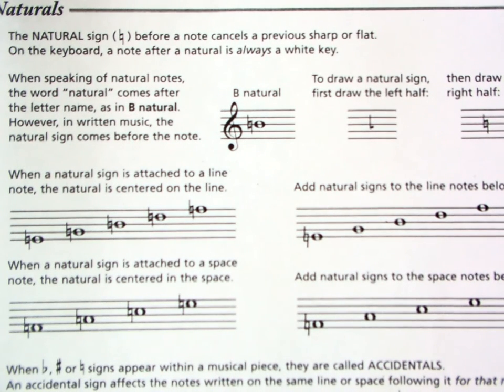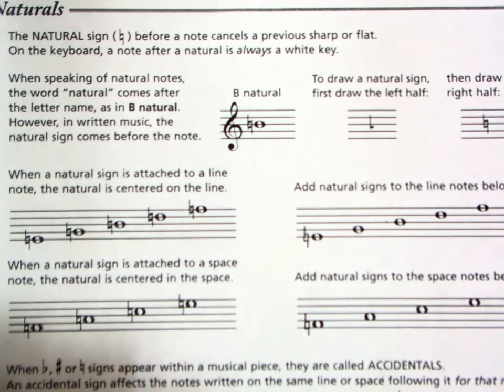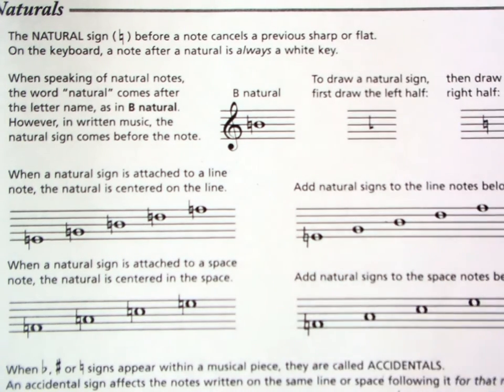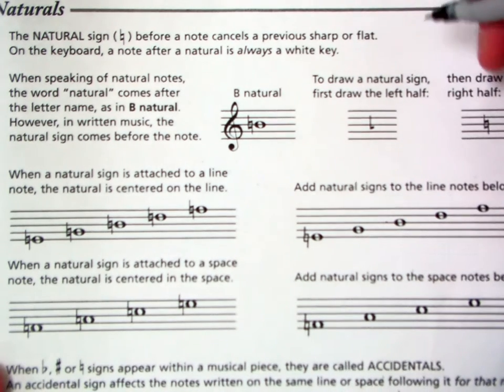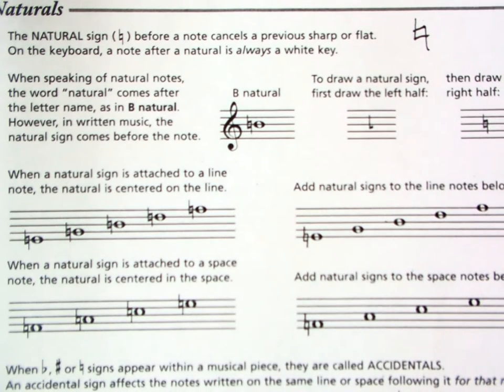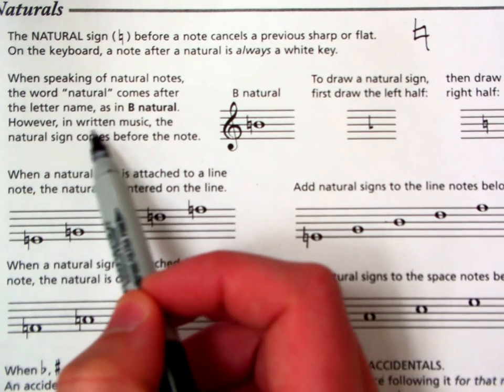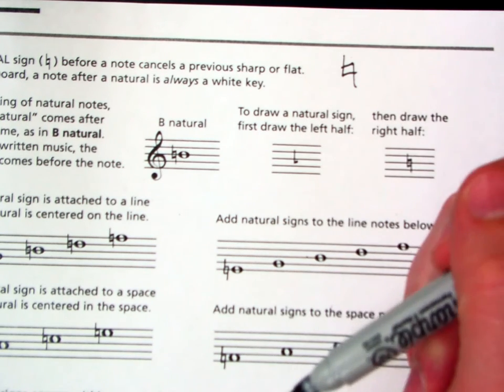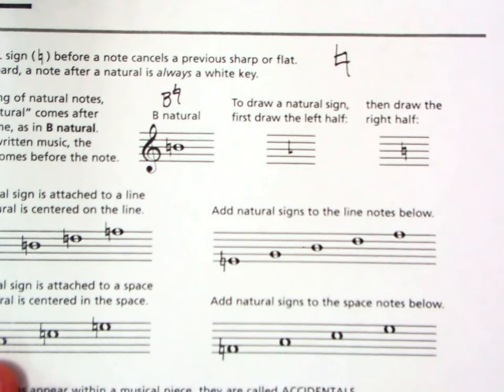Lesson 24 Naturals